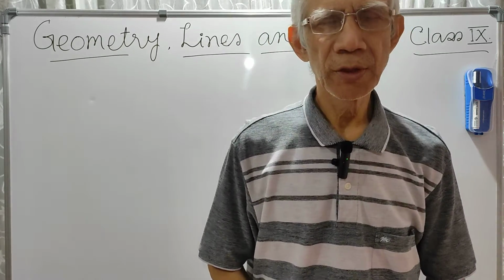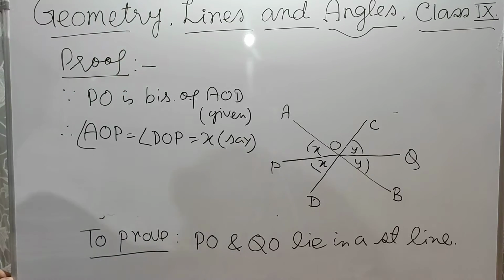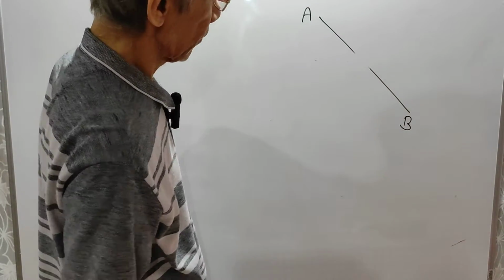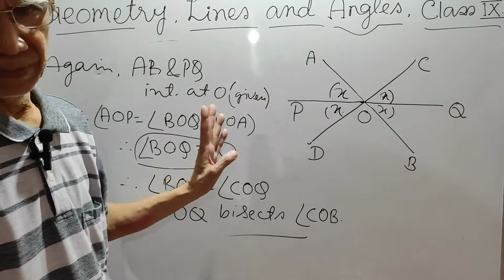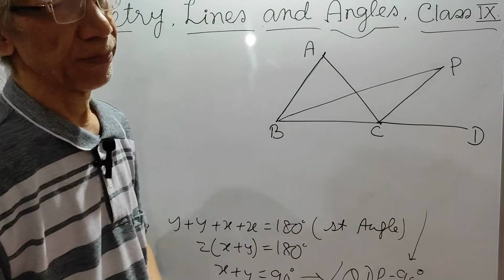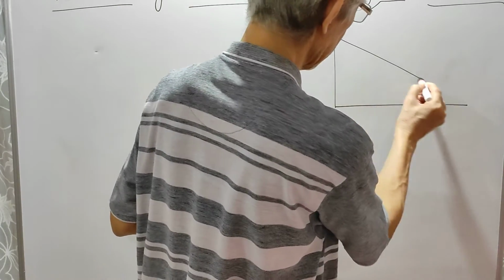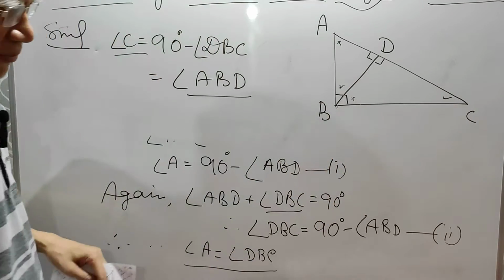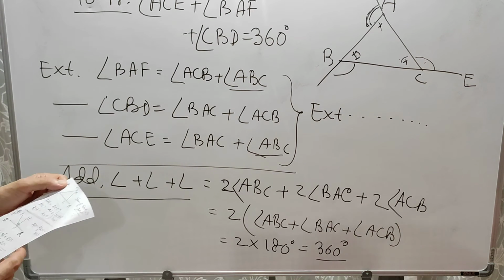Educational video. Geometry, Lines and Angles, Class IX. Common Exam Questions.